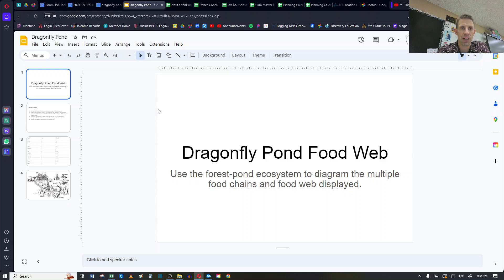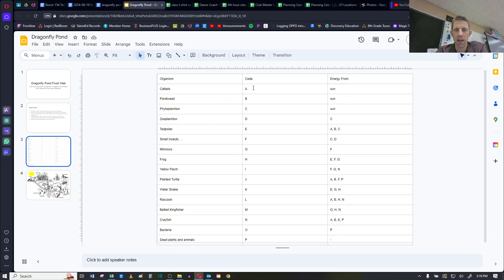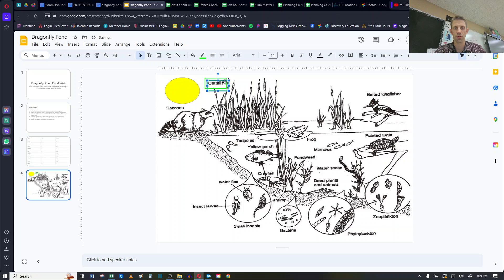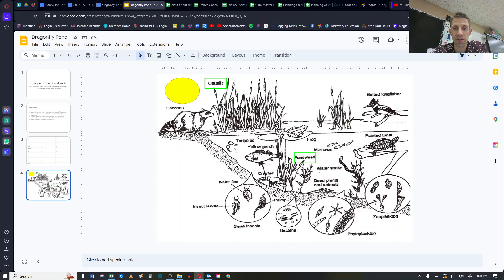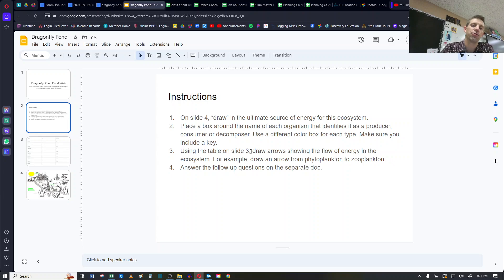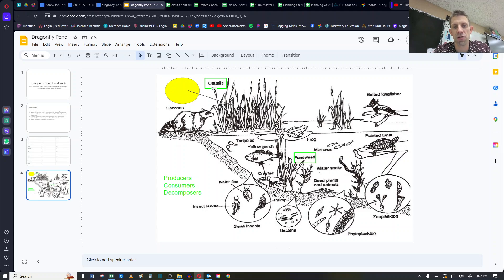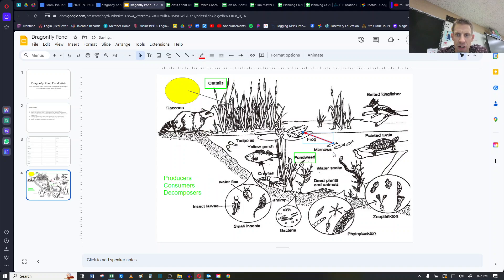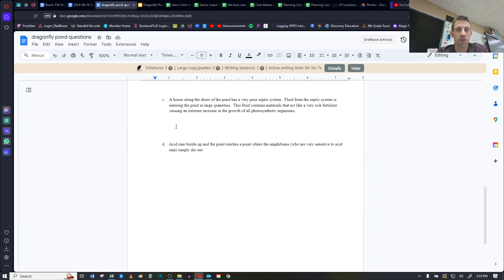Dragonfly Pond Instructions Updated